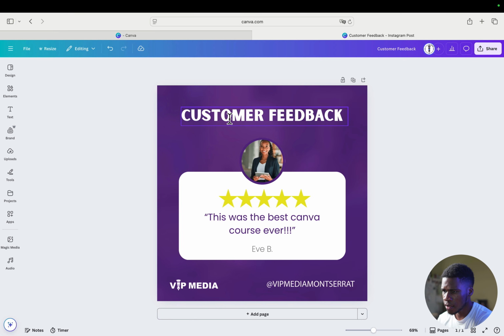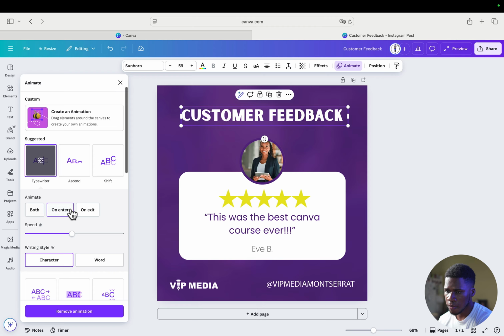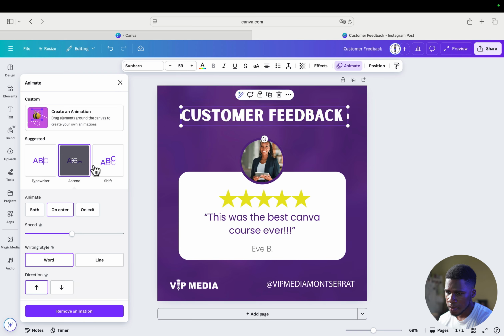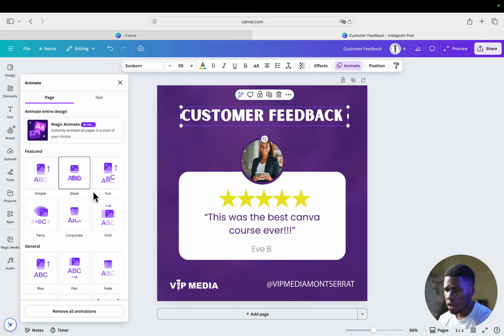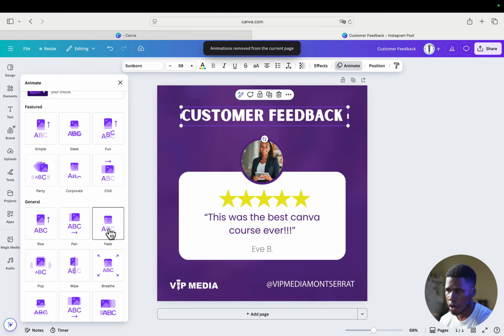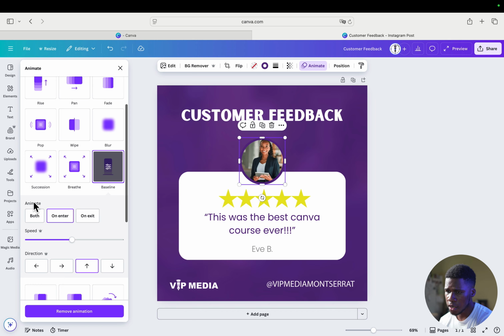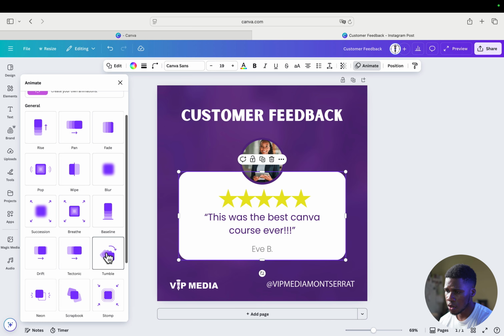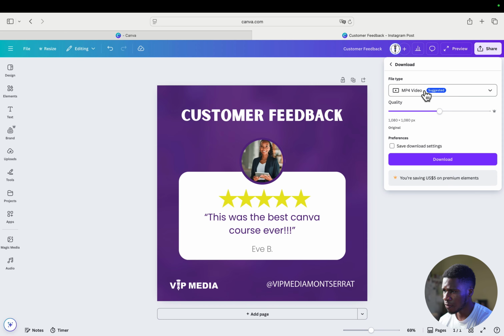Canva Animations | Canva Tutorials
Canva Animations help bring your designs to life by adding movement to text, photos, and elements.

Think of it like giving your design a gentle “wave” instead of keeping it still.

📌 Tip: Use animations lightly—too much movement can distract instead of help.